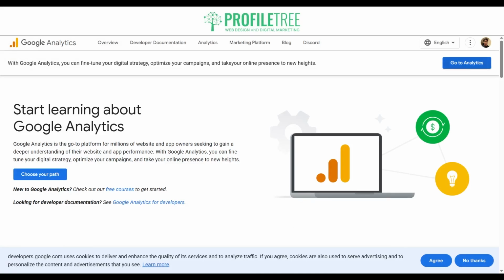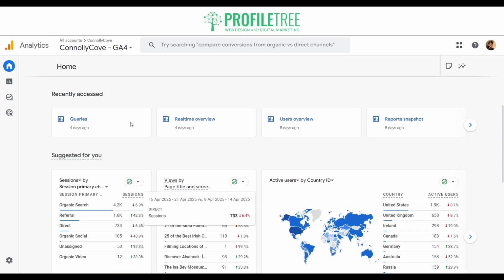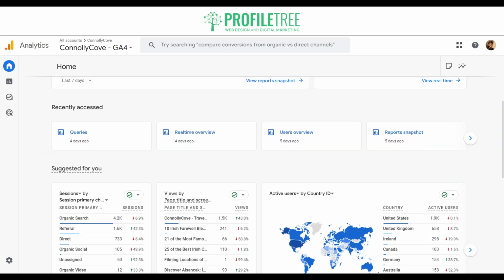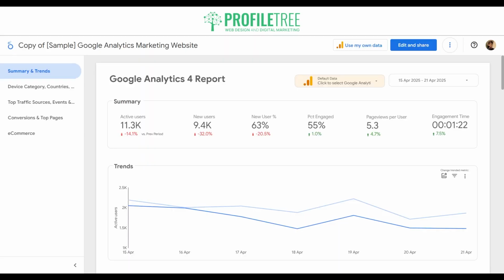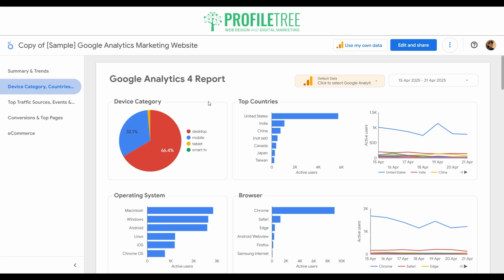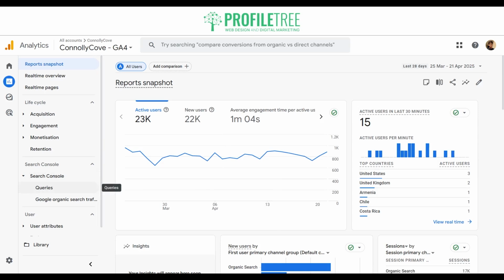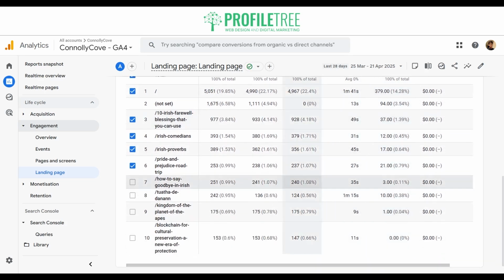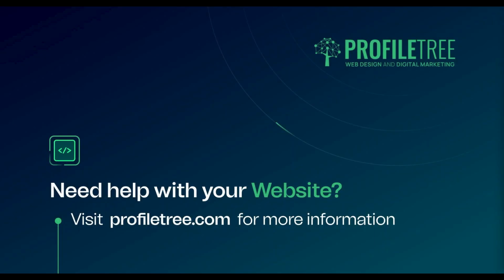Overwhelmed by Analytics? Simplify Your Data with These Tips | AI Data Analysis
Struggling to make sense of your data in Google Analytics? You're not alone. Many businesses face challenges navigating dashboards overloaded with metrics, graphs, and reports. This guide outlines how to simplify your analytics workflow, focus on what matters, and make data-driven decisions without getting overwhelmed.

1. Focus on Key Metrics That Align With Your Goals
One of the most common issues in data analysis is information overload. Google Analytics provides a wealth of metrics—but not all of them are relevant to your business objectives. Simplification starts with identifying your Key Performance Indicators (KPIs).

✅ For website traffic: Track sessions, bounce rate, and traffic sources
✅ For content effectiveness: Use views by page title to assess interest and performance
✅ For campaign performance: Focus on clickthrough rate (CTR), conversion rate, and cost per conversion

If your goal is to increase user engagement or page visits, centre your dashboard around active users, new users, and average engagement time. Use the Report Snapshot or Real-Time Overview in GA4 to monitor activity quickly.

2. Use Visual Dashboards to Interpret Data Faster
Spreadsheets and raw data tables are useful but not always easy to interpret. Visualisations such as graphs, pie charts, and heat maps help you spot trends and engagement gaps more efficiently.

🟢 Tools like Looker Studio (formerly Google Data Studio) can transform analytics into a visual dashboard that’s interactive, shareable, and tailored to your needs.
🟢 Use bar charts to monitor trends over time, pie charts to compare traffic sources, and heat maps to understand where users click most on your website.

Set up your own custom report that tracks only what you need—whether it's landing page performance, country-based traffic, device usage, or engagement by page.

3. Set Goals and Funnels to Track User Journeys
To simplify how you interpret analytics, define user goals and create funnels in GA4. This reveals where users drop off in the conversion process and where your engagement efforts need to improve.

Examples:

Lead Generation Site: Track form submissions as a goal

E-commerce Store: Set up a funnel from Add to Cart → Checkout → Purchase

Content Site: Monitor newsletter sign-ups or click-throughs on CTAs

By visualising the user journey, you can see where visitors lose interest and how to optimise specific steps in the process.

4. Automate Reports and Set Up Alerts
Manual data tracking is time-consuming. Instead, automate your reporting with tools like Google Analytics’ built-in scheduling or third-party platforms like Zapier.

🔁 Schedule daily, weekly, or monthly email summaries of KPIs
🔔 Set up alerts for drops in engagement or spikes in bounce rates
📬 Use automation to deliver reports directly to stakeholders' inboxes

Automation ensures you never miss critical performance shifts and allows your team to react quickly with strategy adjustments.

5. Use Lifecycle and Engagement Reports
To understand how long users are staying on your site—and where—use Lifecycle reports in GA4. These provide breakdowns of:

Average engagement time per page

Pages with high drop-off rates

Behaviour trends across different sections of your site

This can help you decide what content to expand, update, or remove.

For example, if one blog post is retaining users for over 1 minute, while others lose them within 30 seconds, consider replicating the successful format, topic, or layout of the high-performing page.

6. Integrate Cross-Platform Data
If you're working with multiple channels, consider integrating analytics from sources like:

Google Search Console (for keyword performance)

Social media insights (Meta Business Suite, LinkedIn Analytics, TikTok Insights)

E-commerce platforms (Shopify, WooCommerce, etc.)

Consolidating these metrics into one platform like Looker Studio provides a holistic overview of how digital activities are performing.